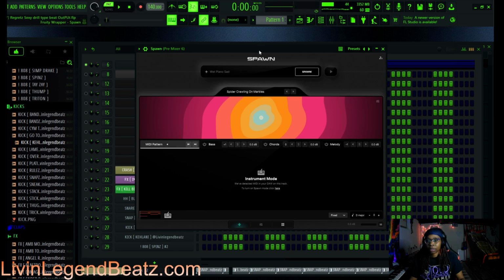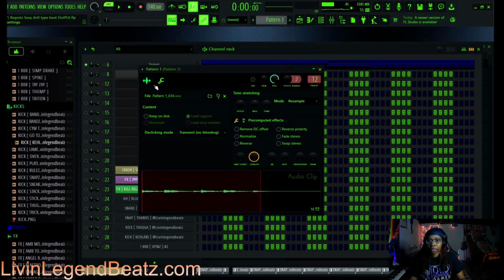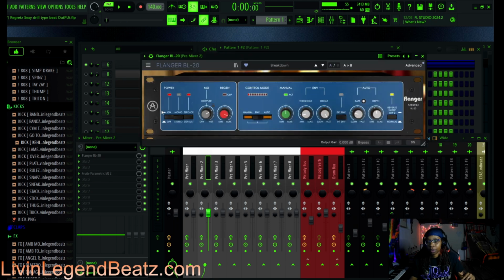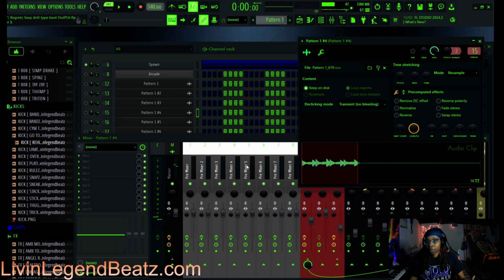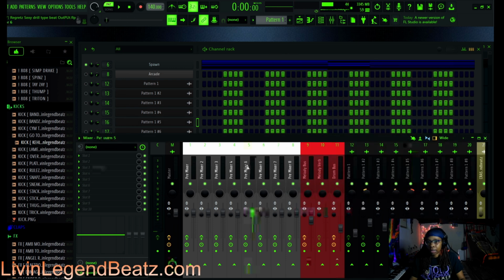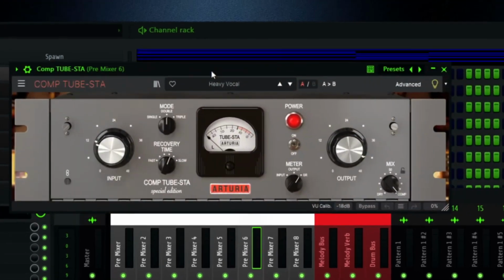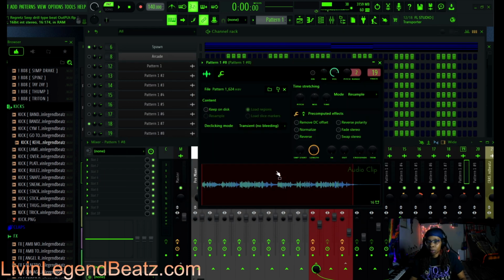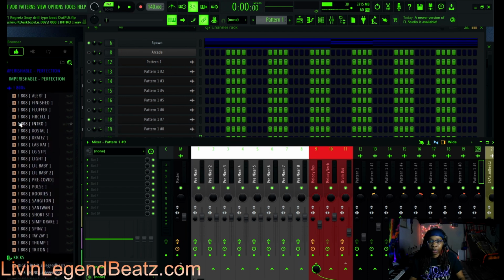DARK POP SAMPLES CHALLENGE [OutputCoLAB]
Join me as I enter the OutputCoLAB. To enter all you have to do is open Arcade and load up the NEW DARK POPS SAMPLE BANKS and start cooking up some heat.

Chapters
0:01- Intro
0:40- Spawn Intro
1:05- Raw Loop Preview
1:20- In-depth Spawn Breakdown
2:25- Rendered Melodies
3:20- Intro Arturia FX collection
4:30- Knock Plugin Preview
5:10 - Lo-Fi Punch Plugin (T-racks 6 Edition)
6:25- DARK POP VOX SAMPLE Breakdown
7:20- Comp Tube Arturia Compressor
7:35- Flanger BL-20 Arturia FX
7:50- OutPut Movement Plugin
9:10- Rev Intensity Arturia FX collection
10:23- OUTPUTCOLAB BEAT
12:50- Outro

COMMENT WHAT VIDEO I SHOULD MAKE NEXT ⬇